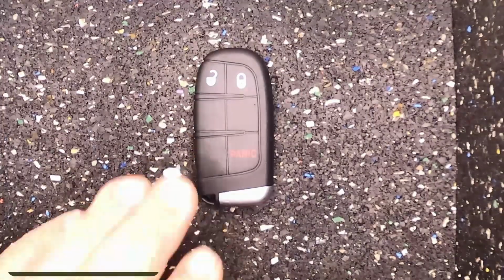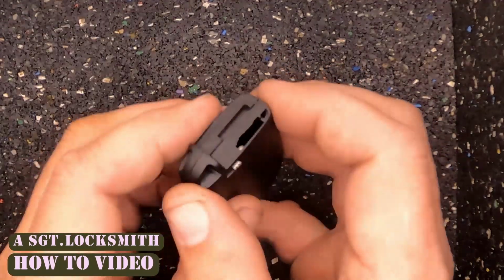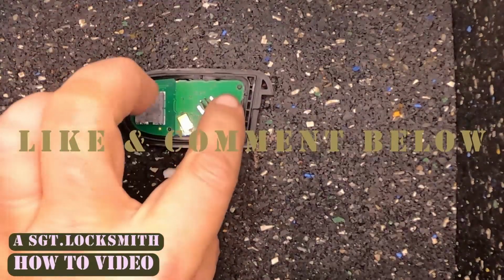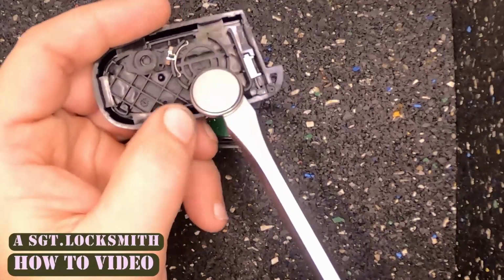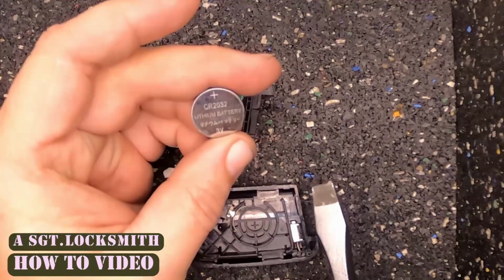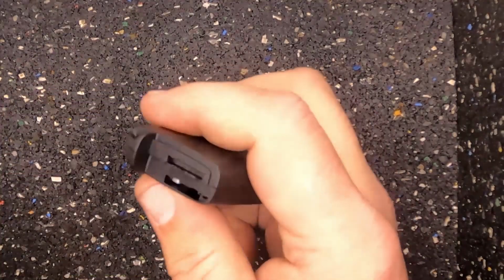How to change a 2014 Dodge Journey 3 button key fob battery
Are you having problems or issues with your 2014 Dodge Journey 3 Button Smart Remote Key FOB not starting or opening or maybe locking your door? Change out the battery and see if that helps! Here is a quick and easy demonstration video on how to change out the dead / weak battery in your Dodge Journey smart remote key fob.

All you need is your new CR2032 battery and a flat blade screwdriver. First start by opening your key blade then take your screwdriver pop the rear cover off and remove the dead CR2032 battery. Install new CR2032 battery install rear cover snap together close the key blade and you’re done.

This video is compatible with the following:
OEM Part Numbers: 68066349AD, 68066349AG, 68066349
FCC ID: M3N-40821302, M3N40821302
Chip ID: PCF7945A
Numbers on the back of this remote:
FCC ID: 2AOKM-CYV11
IC: 24223-CYV11
Model: RT-2CY3B
P/N: RT-13027
Frequency: 433 MHz
Battery: CR2032
Emergency insert key, same as: 68085680, 68200221, 68156409, 68085673
Reusable: Yes
On Board Programming: No
3 Buttons: Lock, Unlock, Panic alarm

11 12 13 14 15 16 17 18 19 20 Dodge Journey Crossroad, R/T, SE, SXT, GT
15 16 17 Chrysler 200
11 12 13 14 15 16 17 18 Chrysler 300
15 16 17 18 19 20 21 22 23 Dodge Challenger
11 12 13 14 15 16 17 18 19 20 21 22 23 Dodge Charger
14 15 16 Dodge Dart